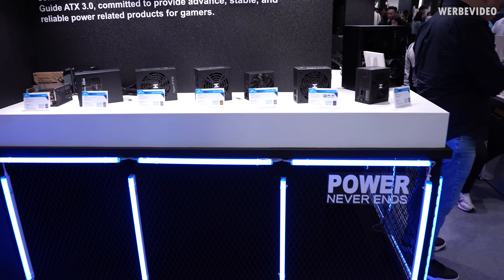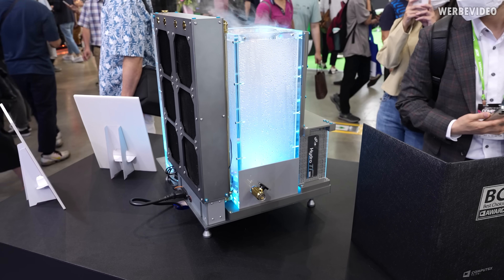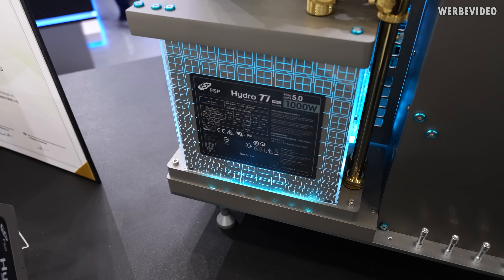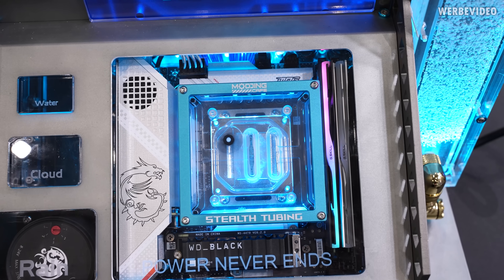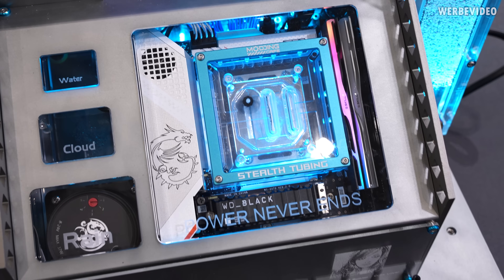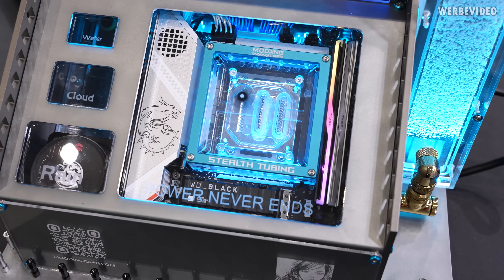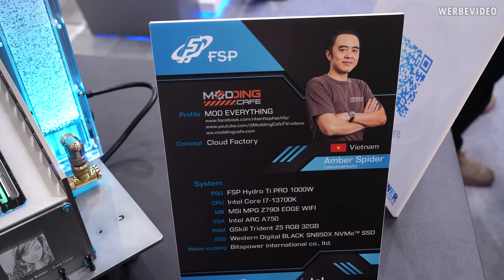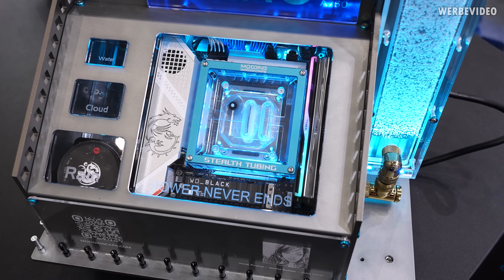This genius Water Block has no Connectors?